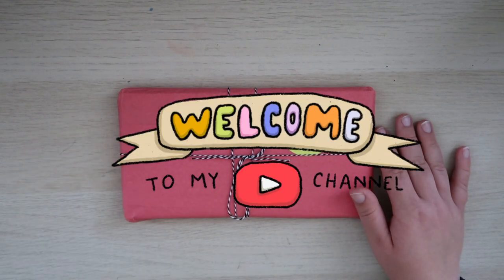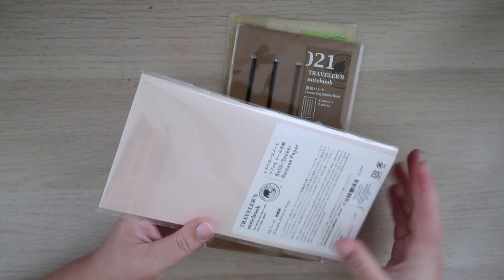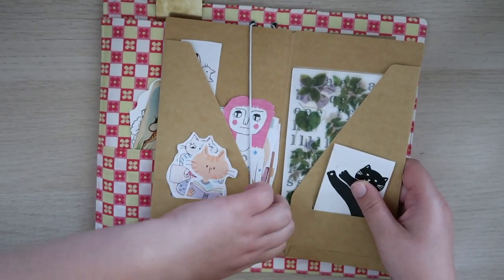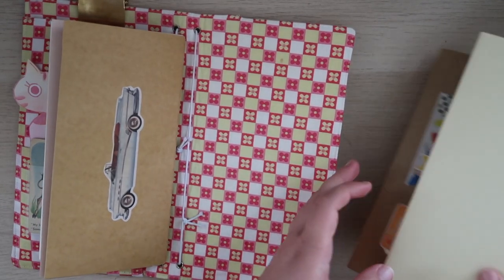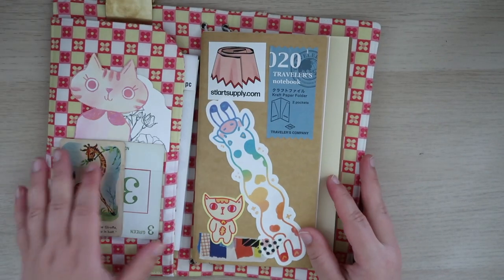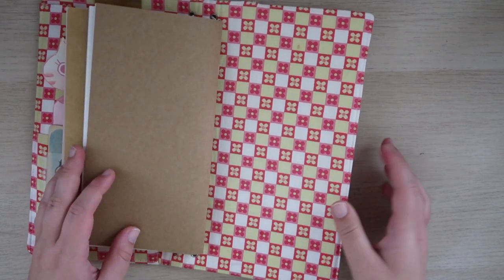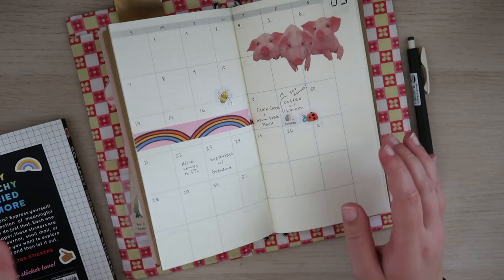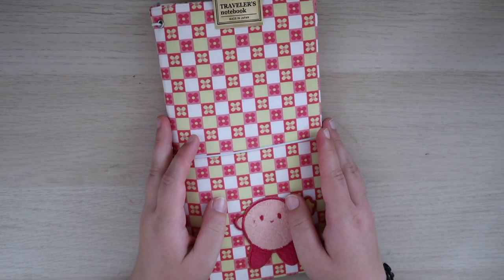✸ travelers notebook haul + set up + plan with me ✸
I've been having so much fun with my traveler's notebook! I decided to get some new inserts and update my journal so I can use it now and not just for travel.